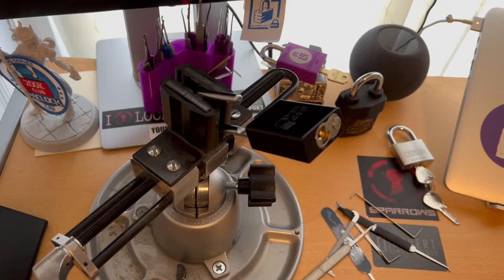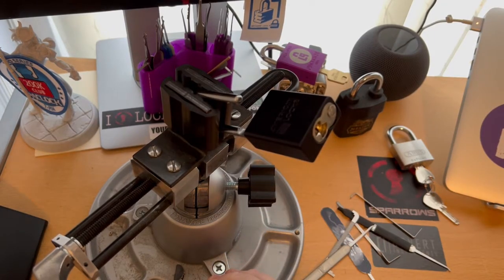(034) American Lock Series 1100 - SPP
Hello Everybody,

Apologies for the delay but I work in Health and Social Care and due to the current situations, I am very busy.

Finally got picking open my American Lock 1100 on video!

Hope you enjoy and I will try to get more done soon.

Please take care and Stay Safe,